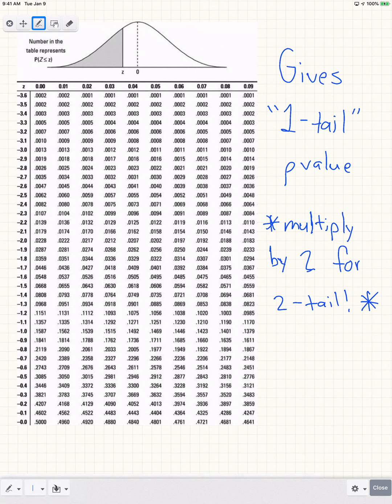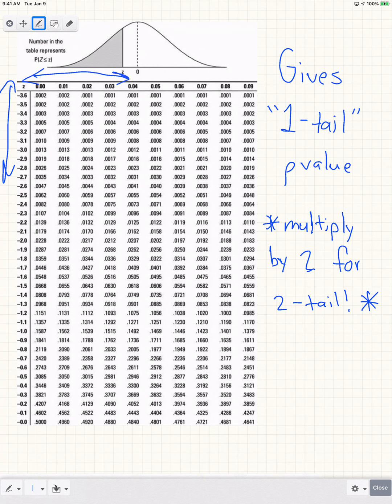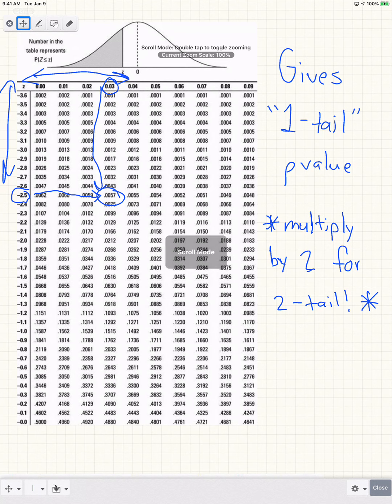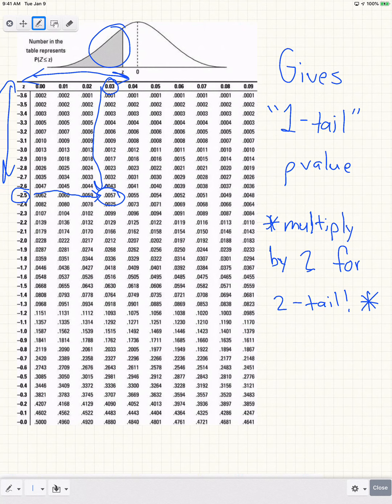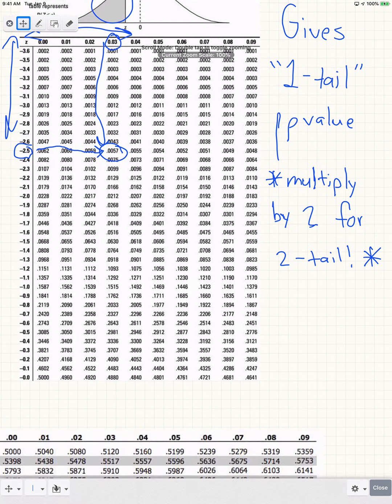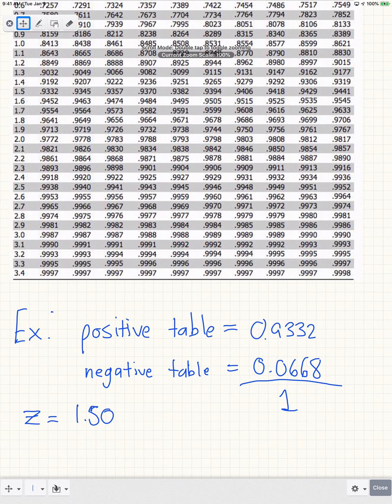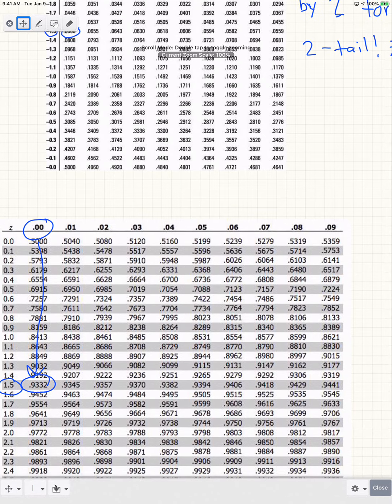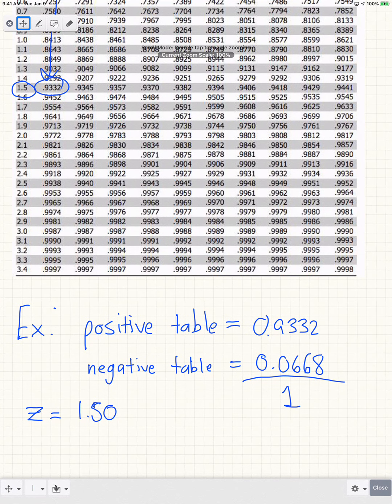Introductory Statistics - How to Read a Z-Table to Find P-Values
Brief overview of how to read a z-test statistic table to identify an associated p-value.